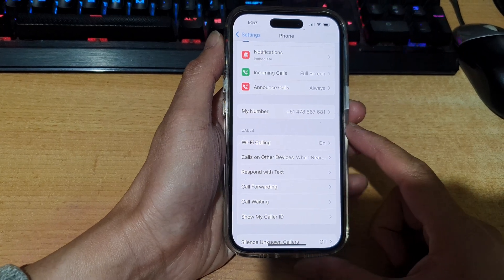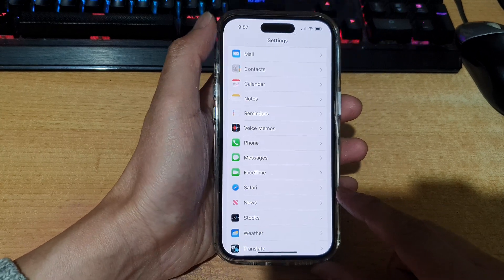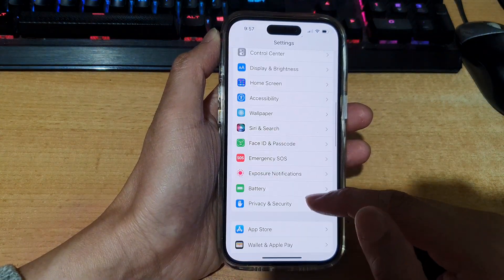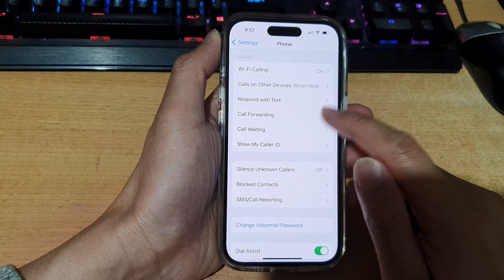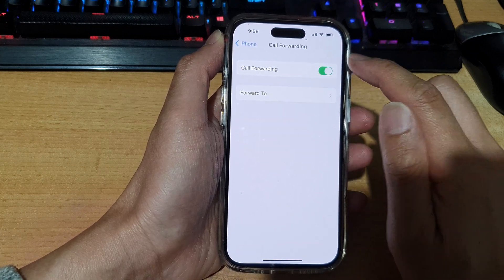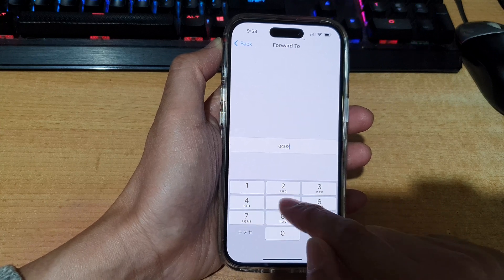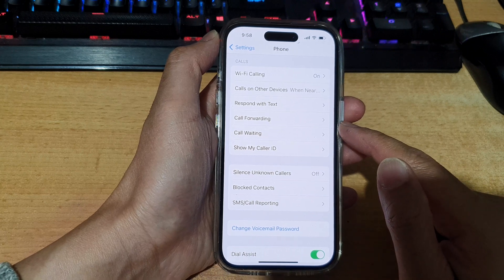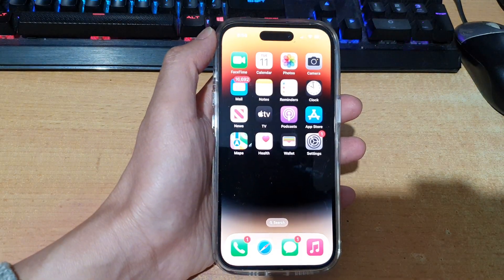iOS 16: How to Set Up CALL FORWARDING on iPhone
Learn how you can set up Call Forwarding on iPhone iOS 16.